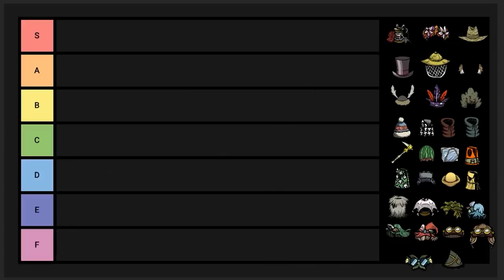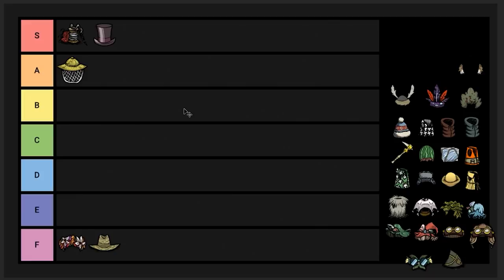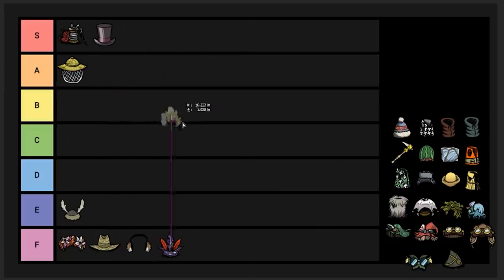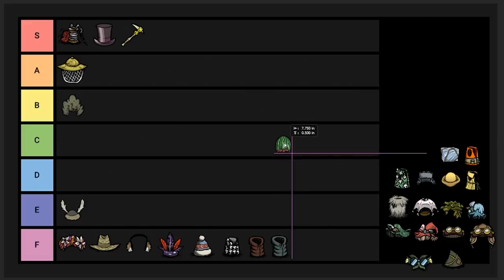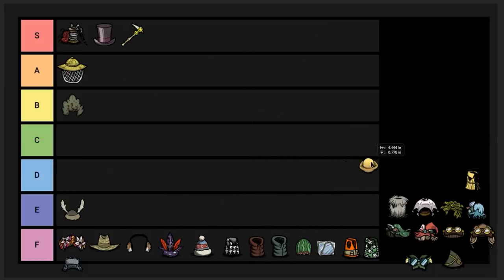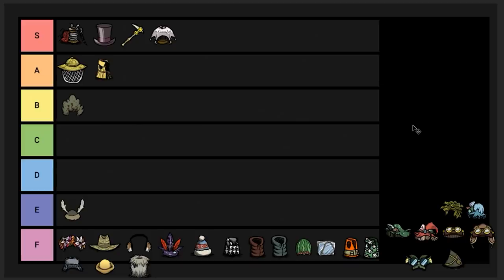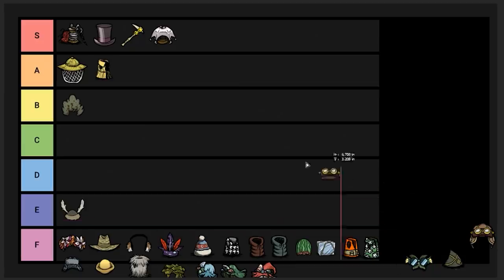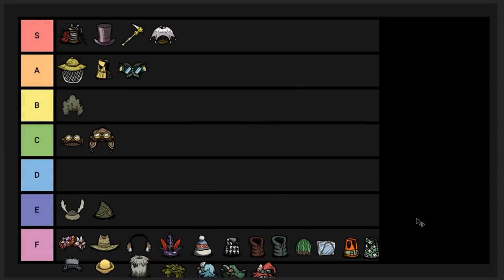These Dress Tab Items are OP (Tierlist)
I rank every item in the dress tab from best to worst in Don't Starve Together.